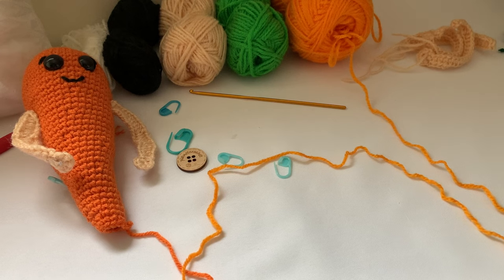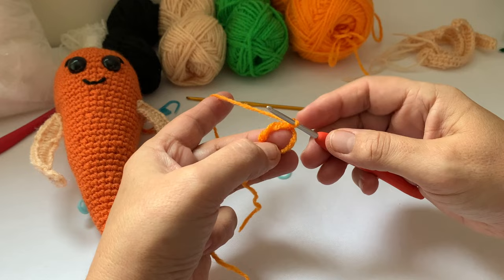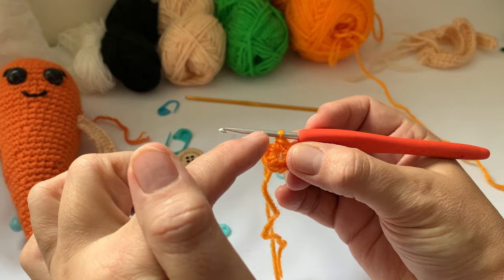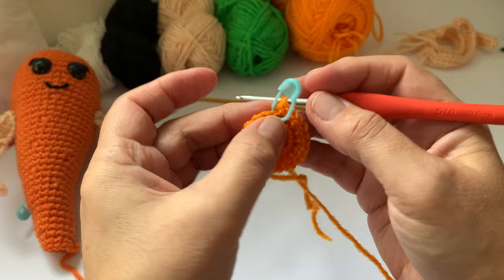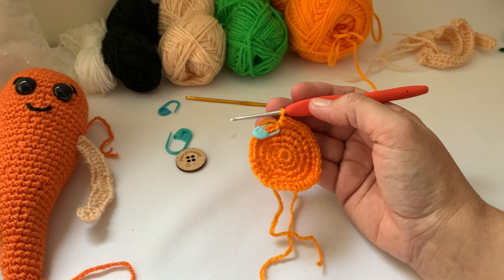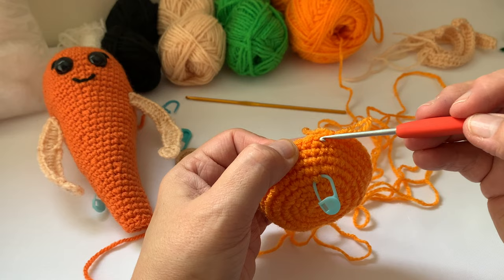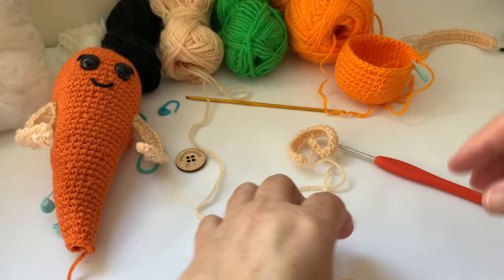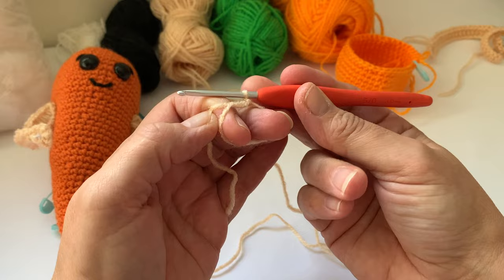Crochet-Kevin the Carrot | Part 1 | Aldi Crochet Kit | V-188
*Please press the ‘like’ button 👍🏼, this helps my channel to be seen & grow.

Part 1 'How To' create the Kevin Carrot